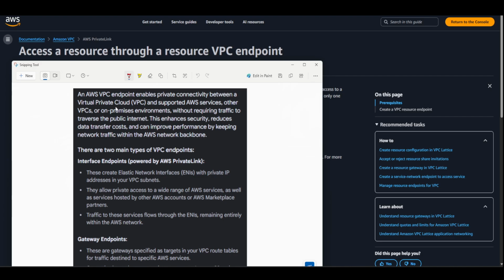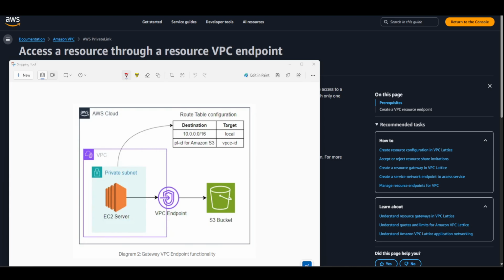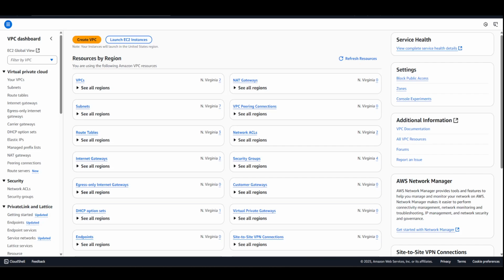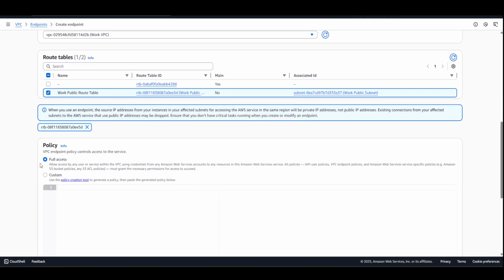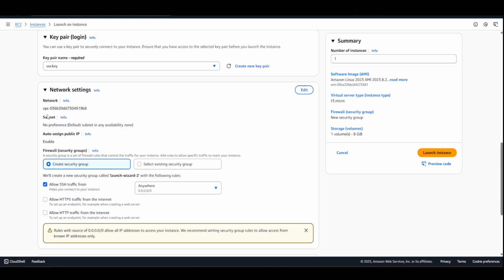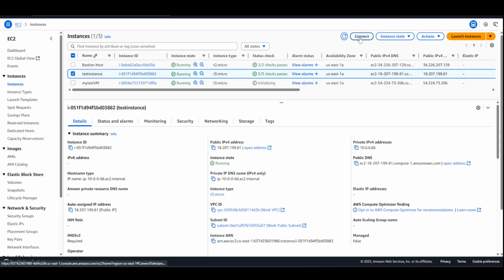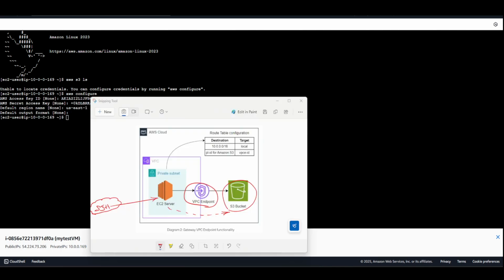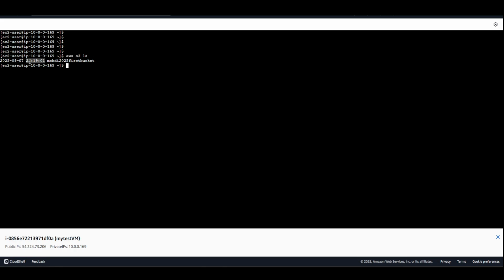EC2 connects to S3 via VPC Gateway Endpoint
Access a resource through a resource VPC endpoint: